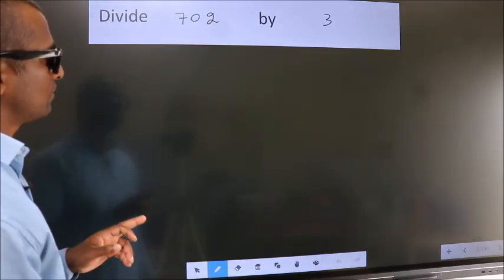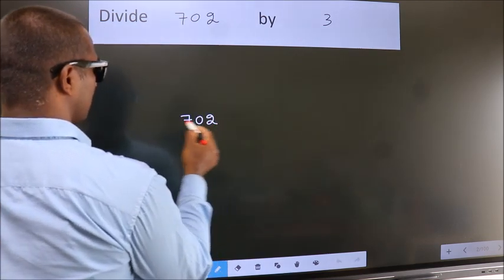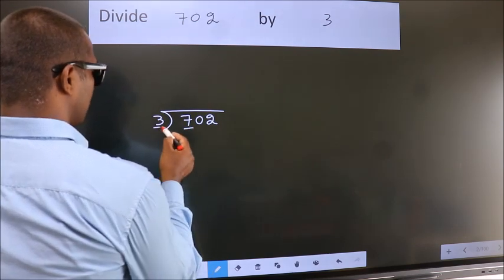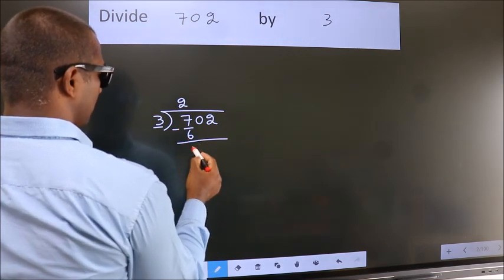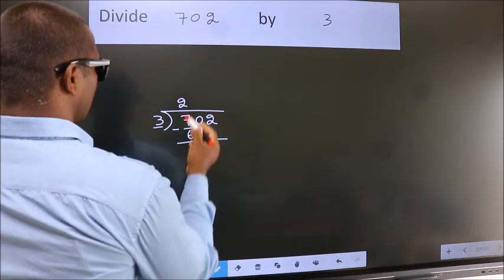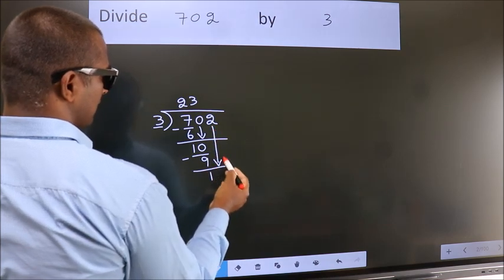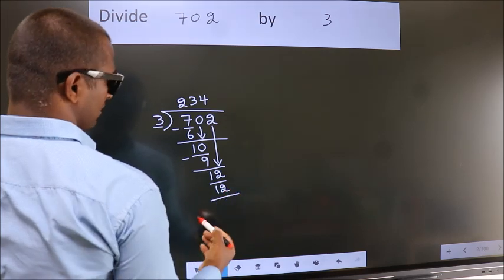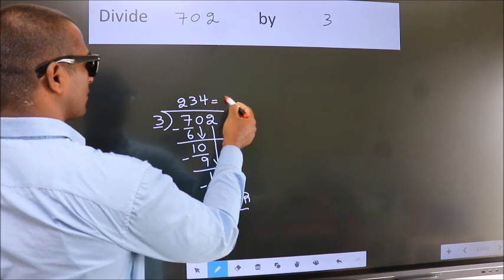Divide 702 by 3